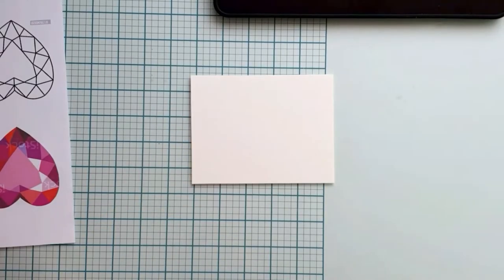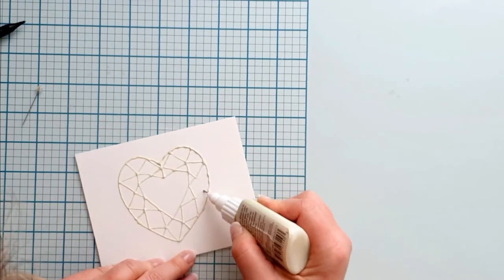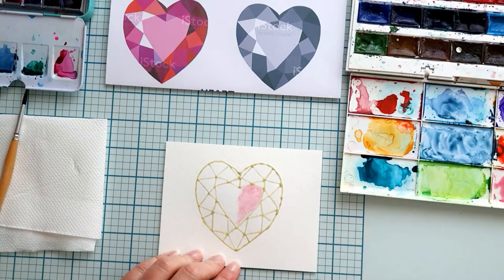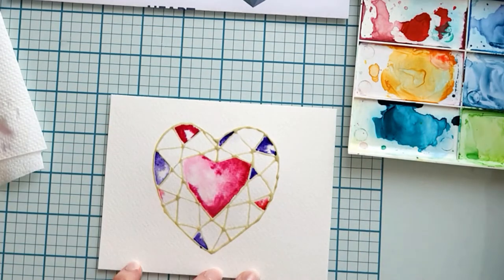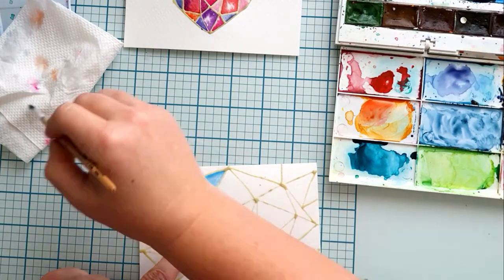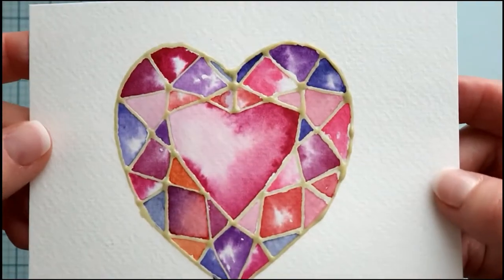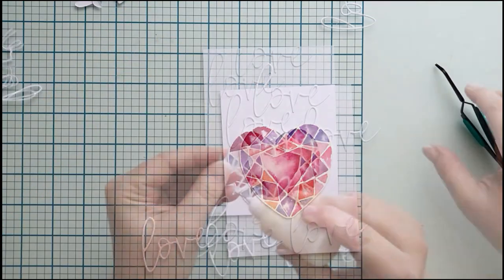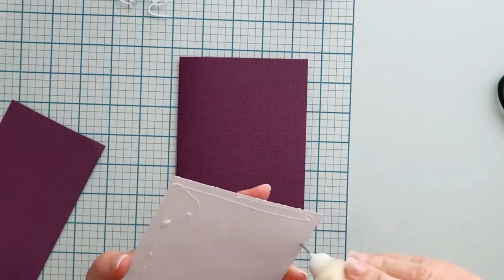Painted cards using masking fluid - Fun tutorial with Anett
Let me teach you how to use masking fluid for watercoloring this lovely card!

• Scrapbook.com - Clear Photopolymer Stamp Set - Botanical Borders with Sentiments

• Scrapbook.com - Flat Card Front - 5.5 x 4.25 - Neenah Solar White - 25 Pack

• Scrapbook.com - Cards - Neenah Solar White A2 - Scored - 25 Pack